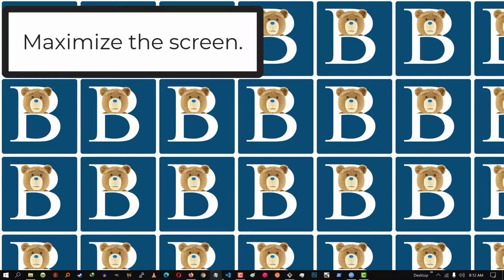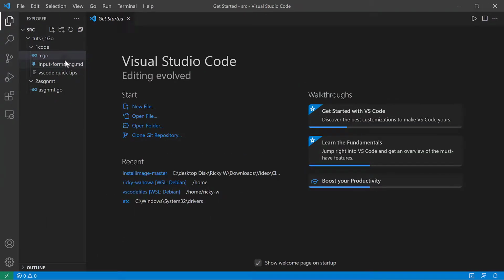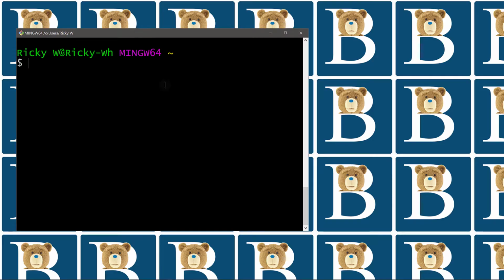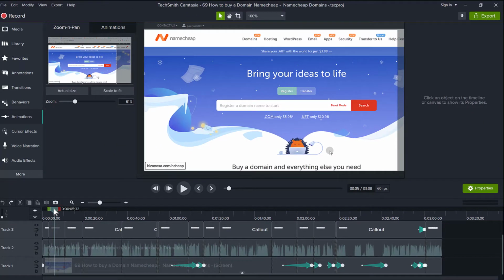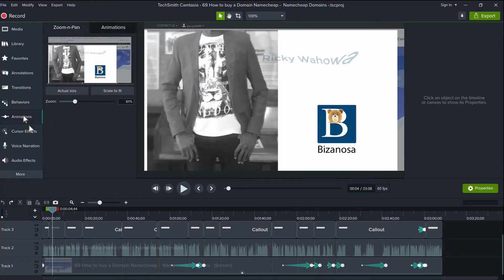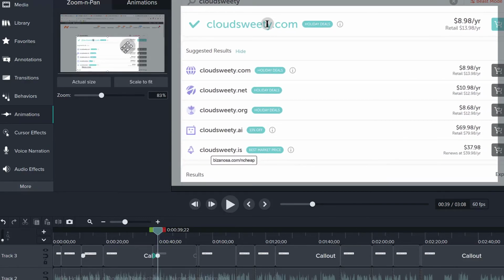How To Make Better Demonstration Videos - Responsive Videos Viewable on Small Devices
How to make better demonstration videos.

How To Create Responsive Videos That are Viewable on Small Devices

Create videos that are easy to watch on mobile devices and other smaller screens.

How to create better demo videos, illustration videos and coding videos.